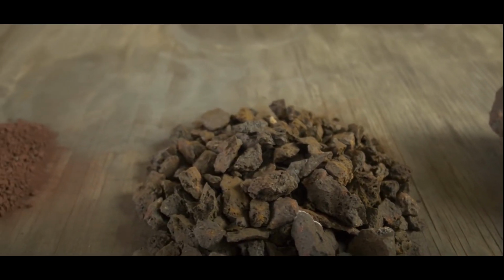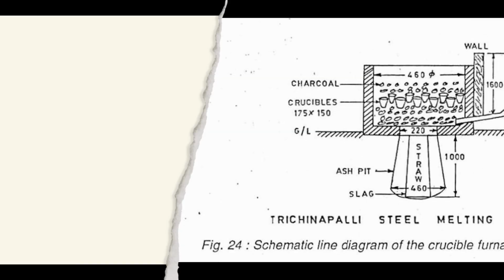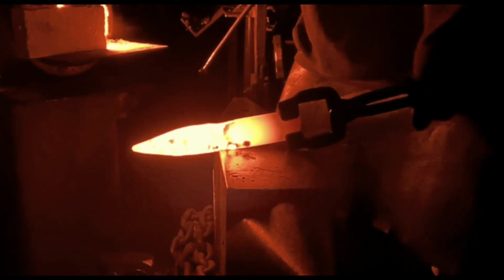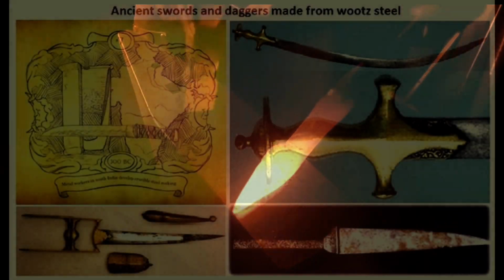The Lost Technology of Steel Making in Ancient India: The Wootz Steel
This educational film is an unrevised version submitted by FXTQ6 for assessment at the undergraduate Archaeometallurgy course at the UCL Institute of Archaeology, 2023.